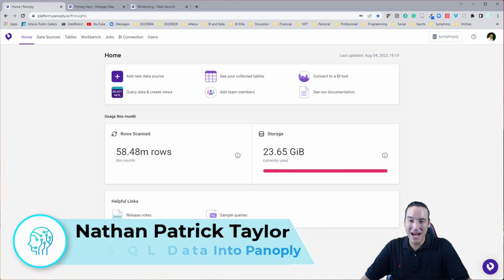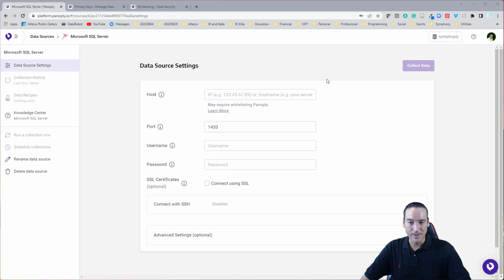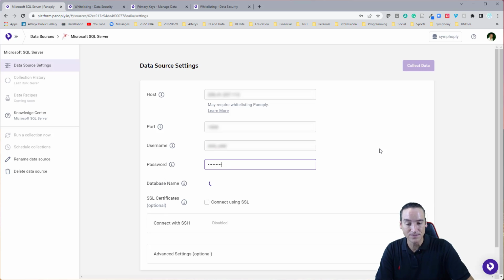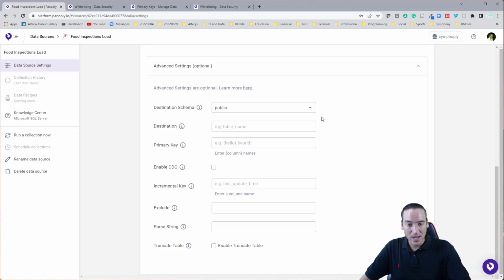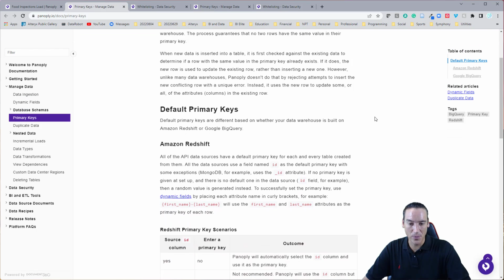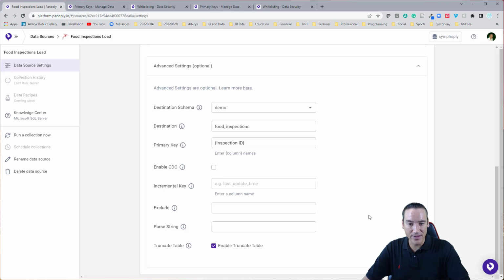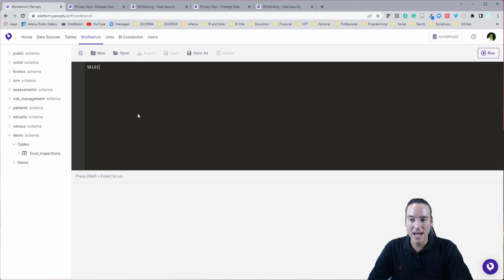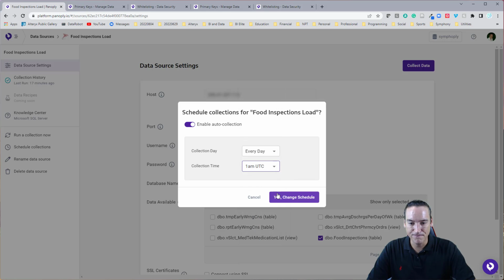Panoply - Easily Load Data from SQL Server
I love to just dive right in!  Let's quickly run through the process of loading data from a Microsoft SQL Server database.

Chapters
00:21 - From Home Page
01:16 - Completing the Form
01:13 - Whitelisting
02:08 - IP Address
03:30 - Changing the Name
03:50 - Advanced Settings
05:12 - Primary Key
06:54 - Save and Collect
07:37 - Collection Complete
08:01 - Workbench
09:08 - Schedule Collection
09:43 - Outro